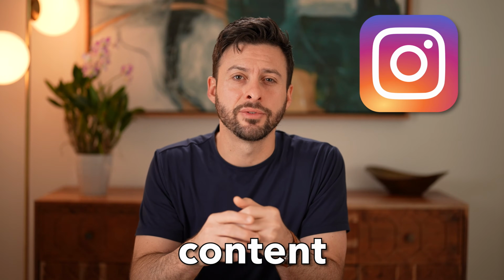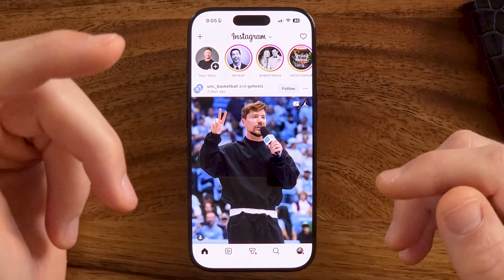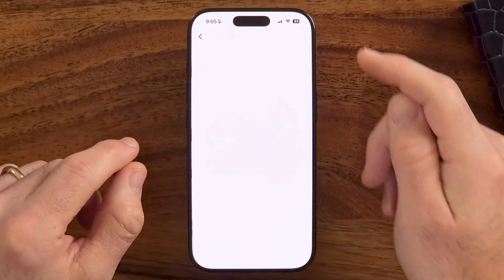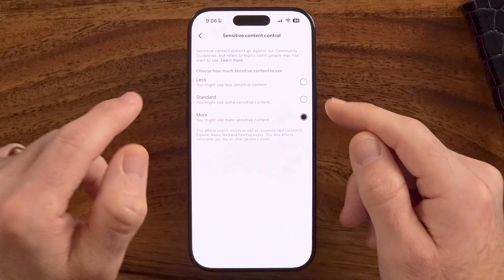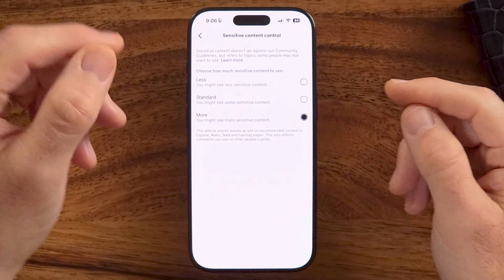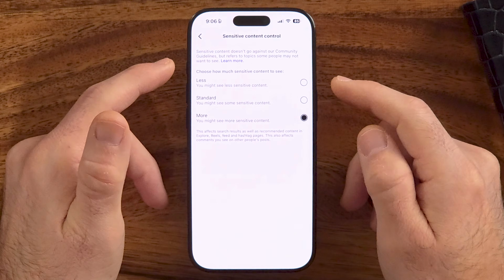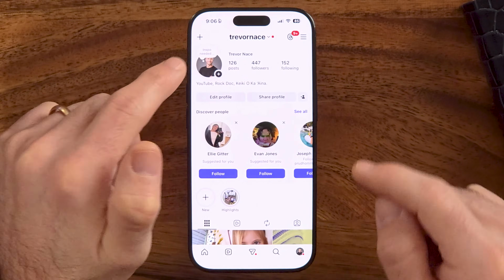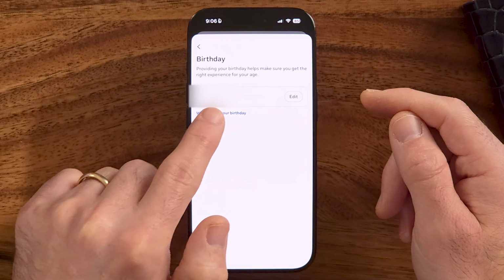How To Turn Off Sensitive Content On Instagram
Here's how you can turn off the sensitive content option on your Instagram app.